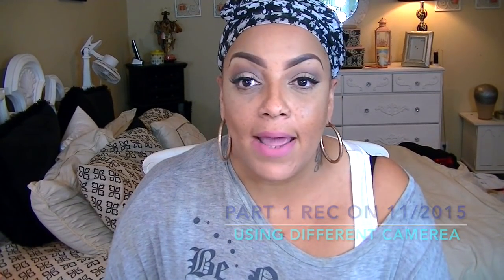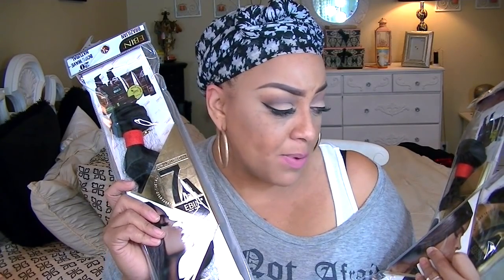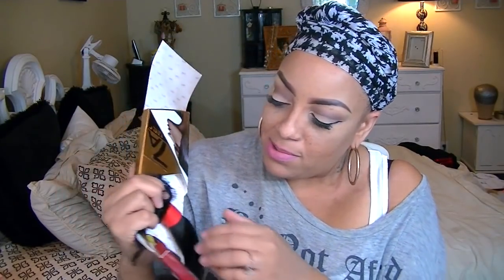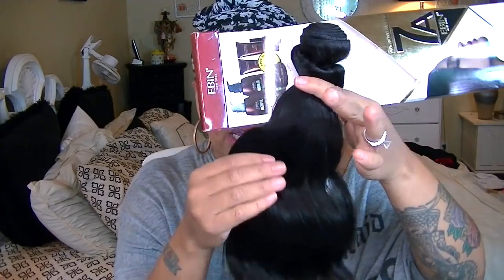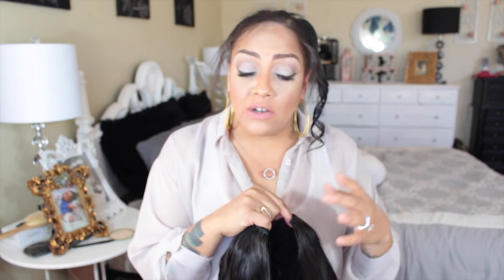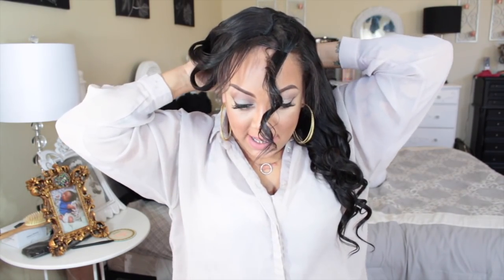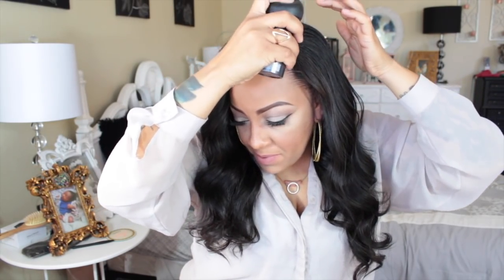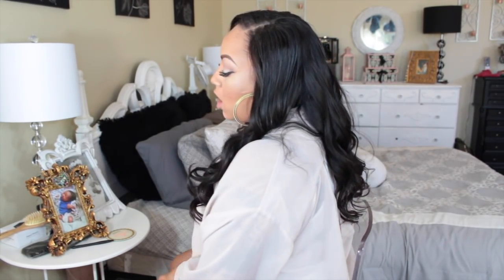Beauty Supply BOMB VIRGIN HAIR Ebin New York sistawigs.com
SOME OF MY FAVORITE SITES